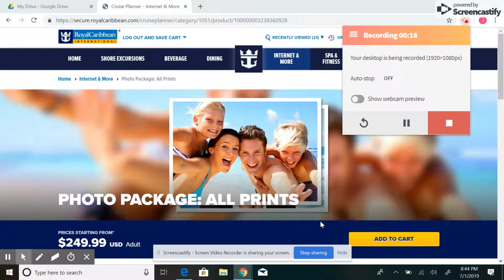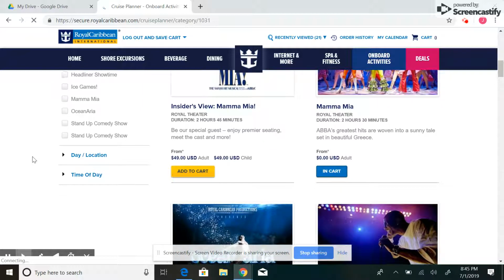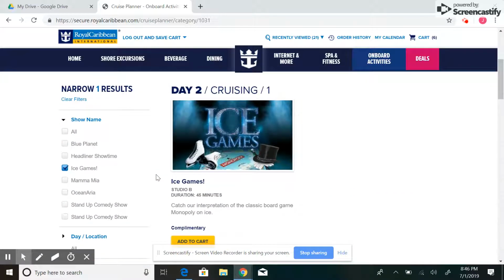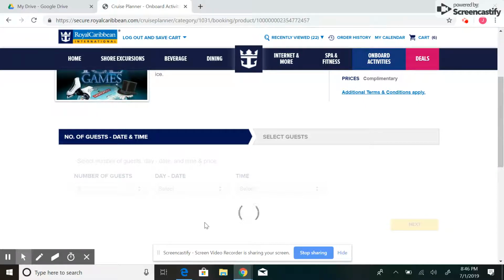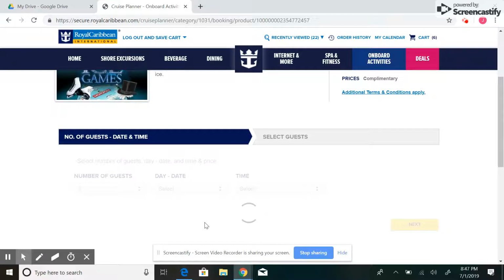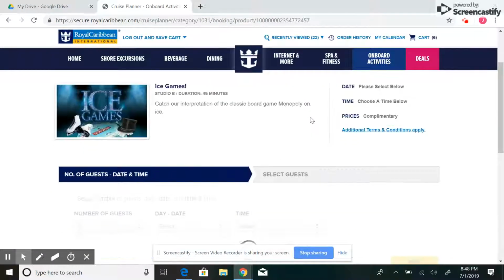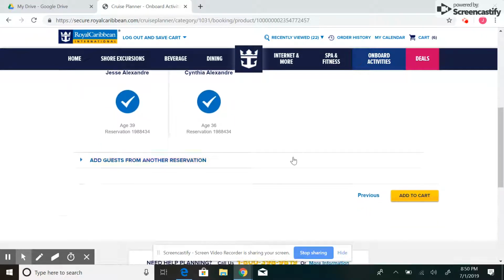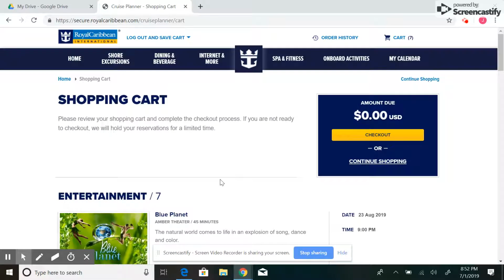Royal Caribbean Entertainment Online Booking